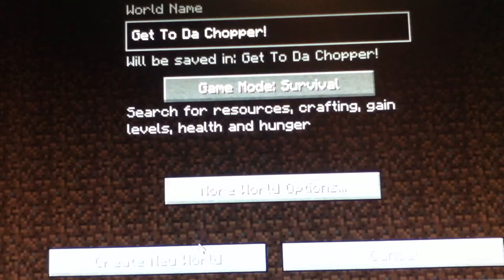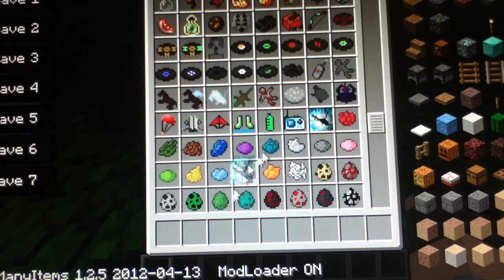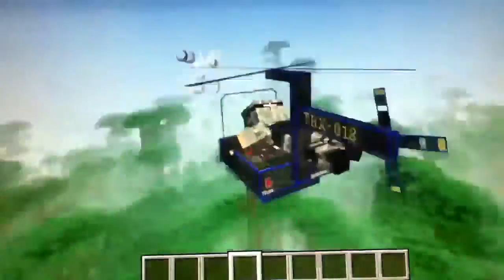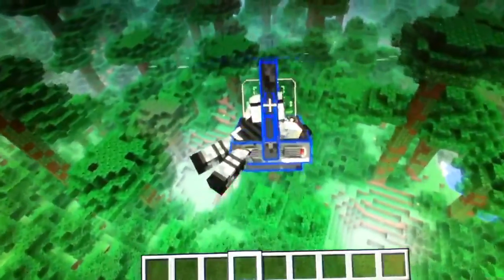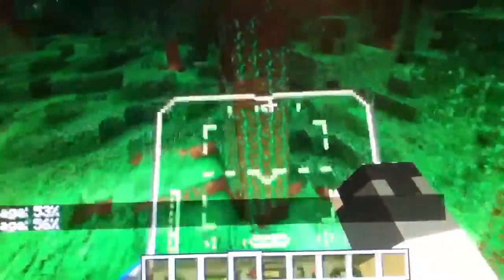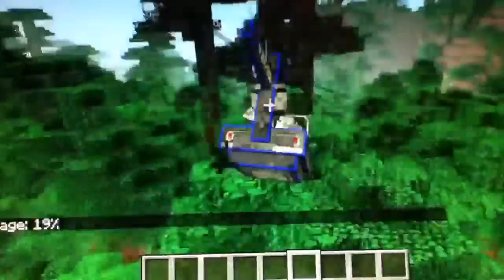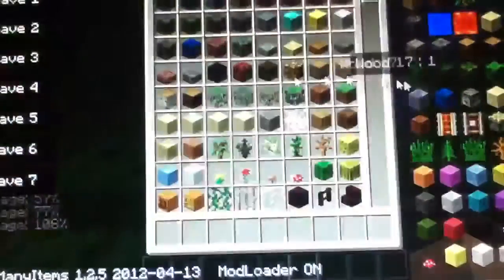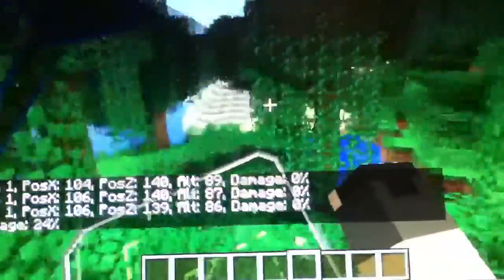THX Helicopter Mod 1.2.5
My 5th mod review this time on a easy mod that adds a helicopter that shoots missiles and rockets.